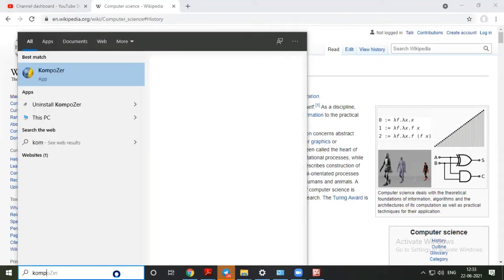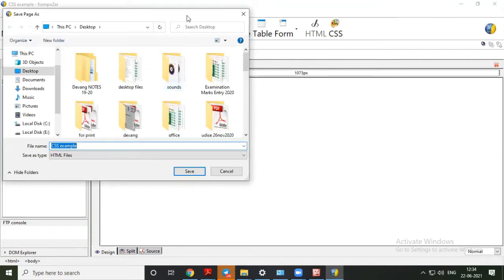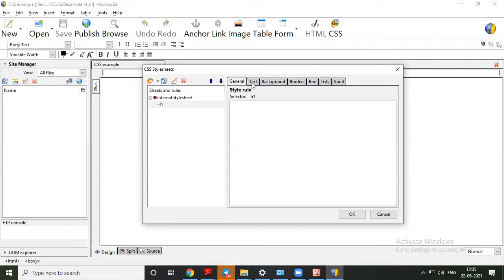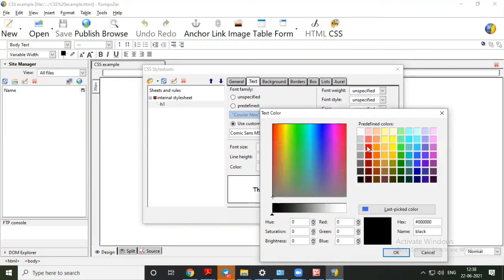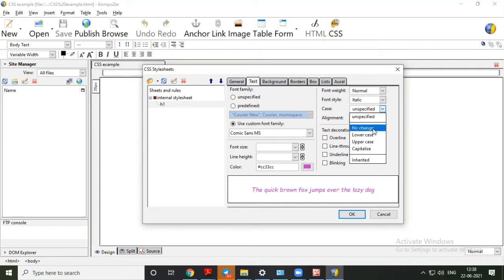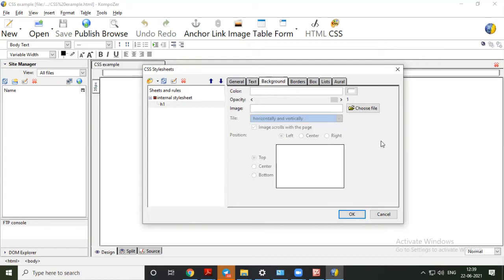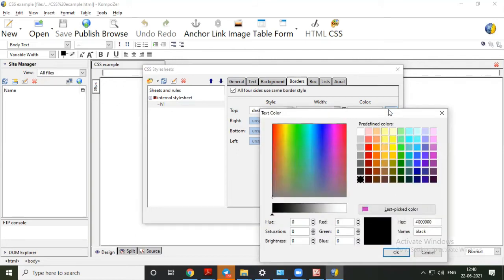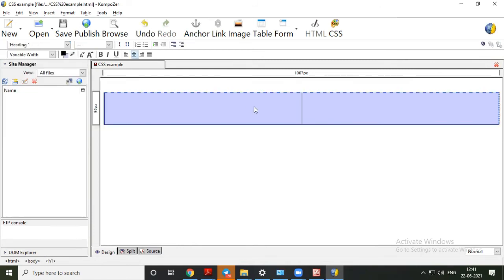Standard 12 | Chapter 2 | Cascading Style Sheet | CSS | Computer Studies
This video is about learning Cascading Style Sheet in HTML.